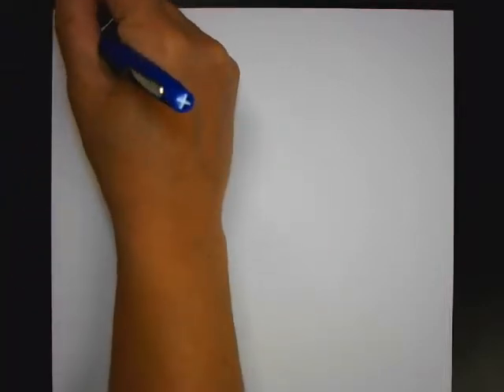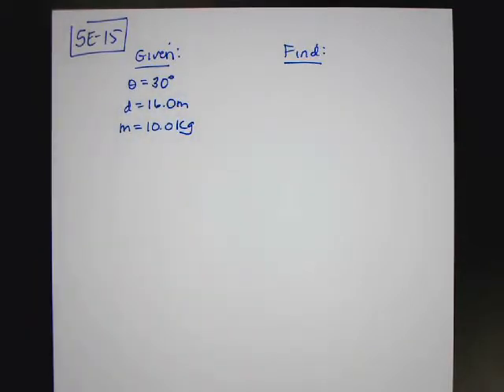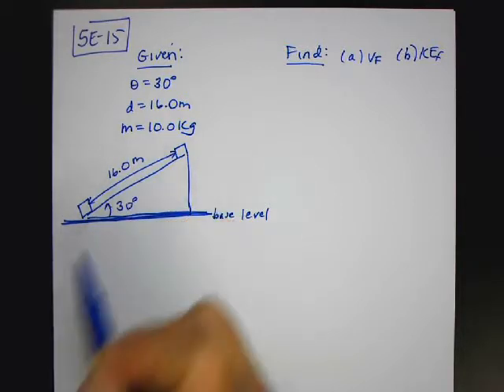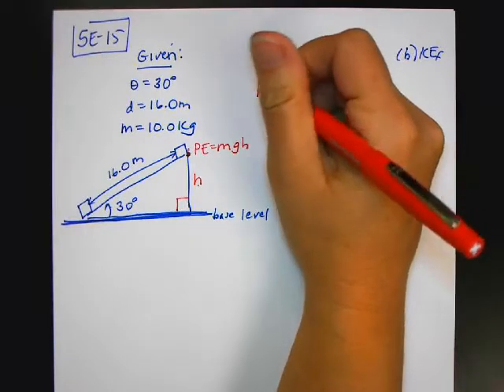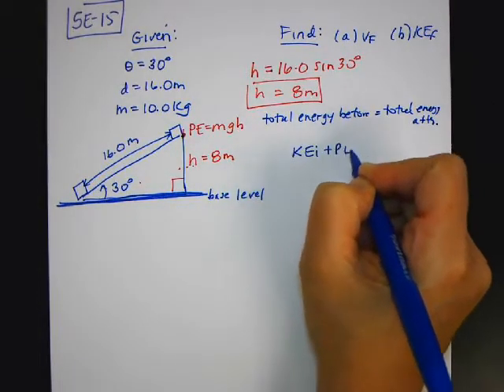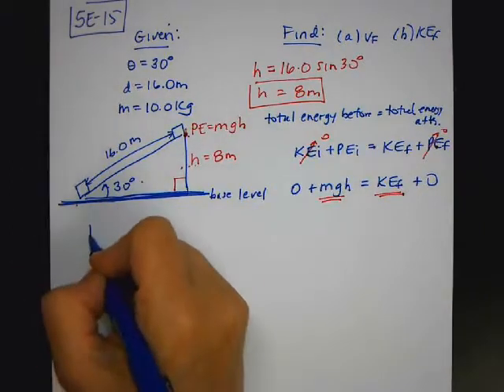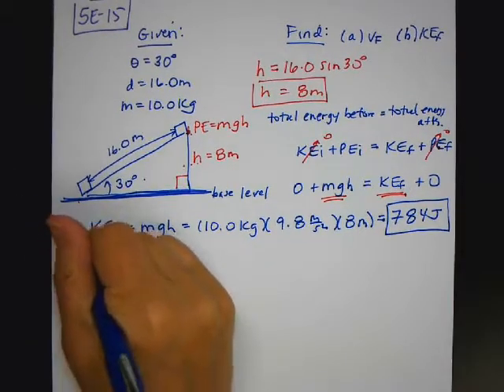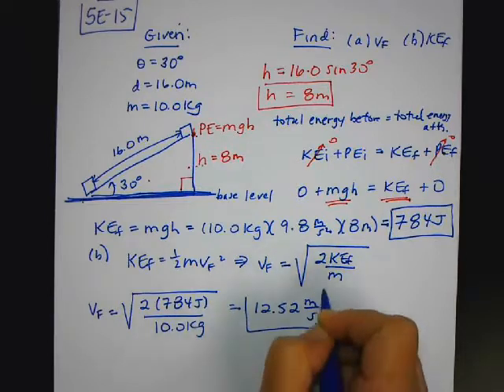HP5 Practice E #15